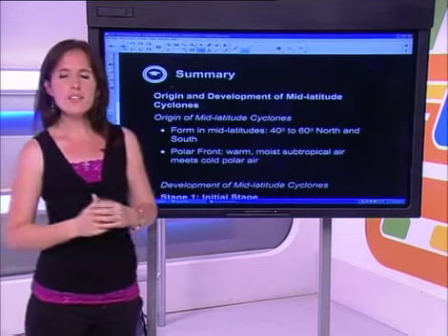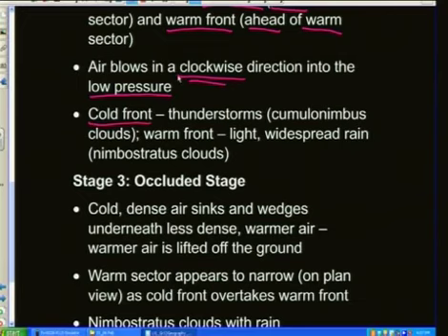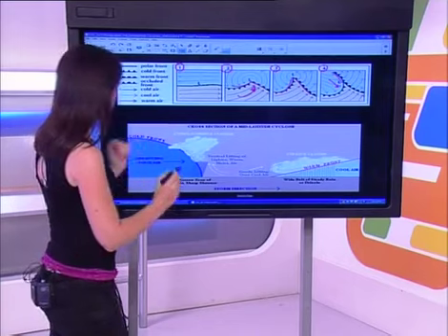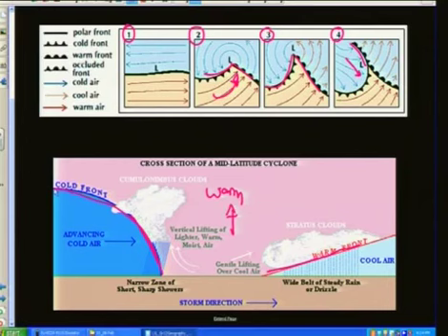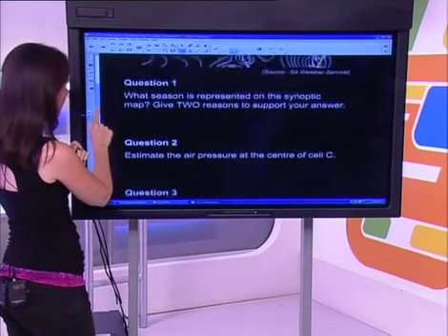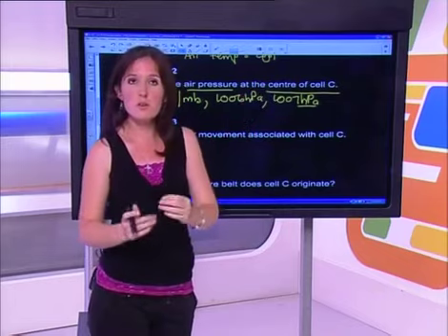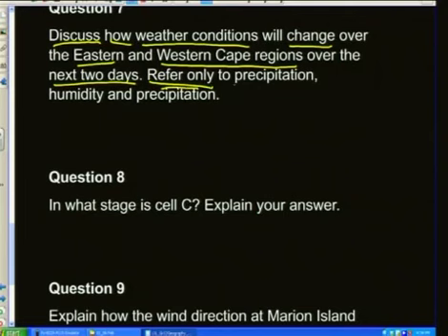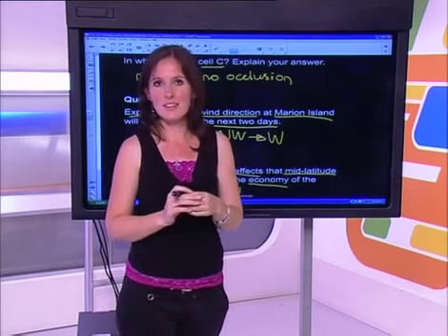Mid-latitude Cyclones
Natural Sciences.